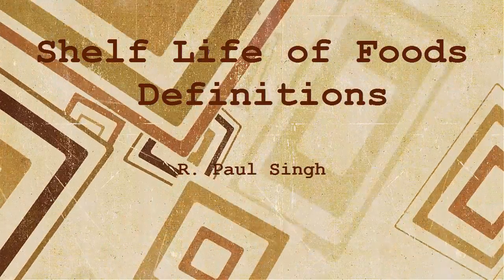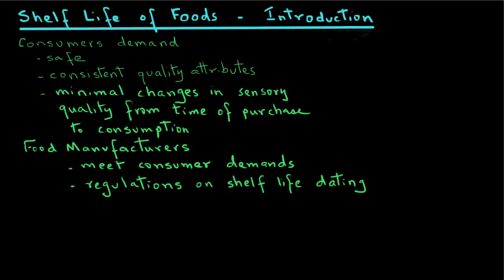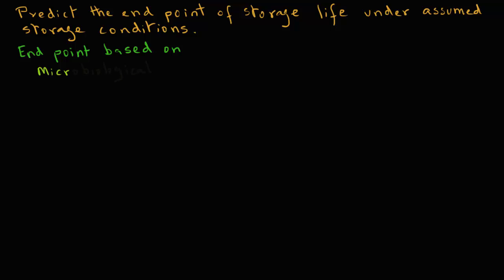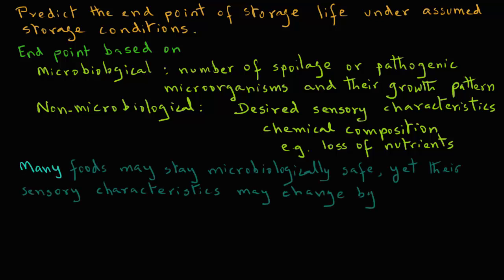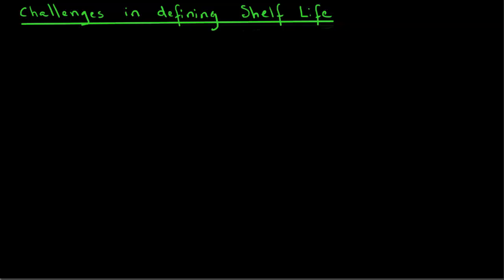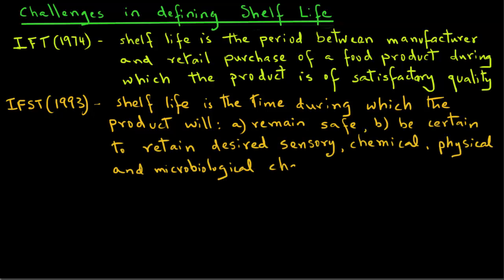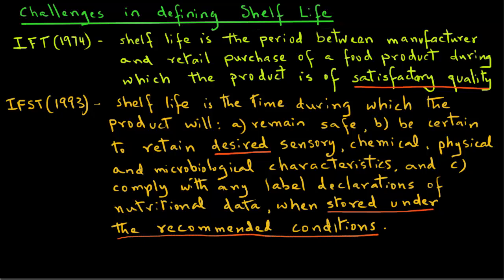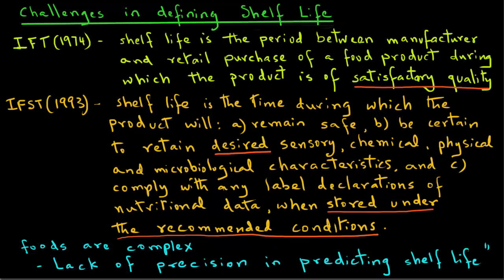Shelf Life of Foods - Definition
Overview of shelf life of foods, challenges in defining shelf life.